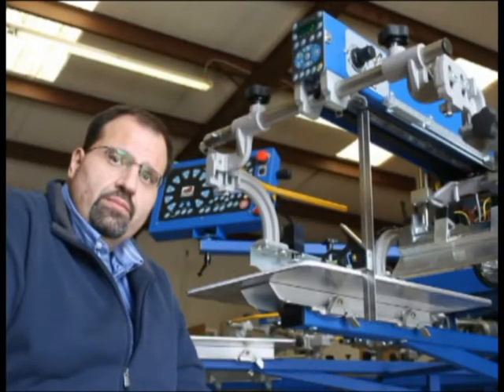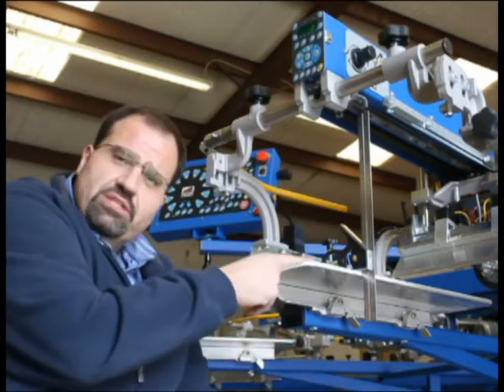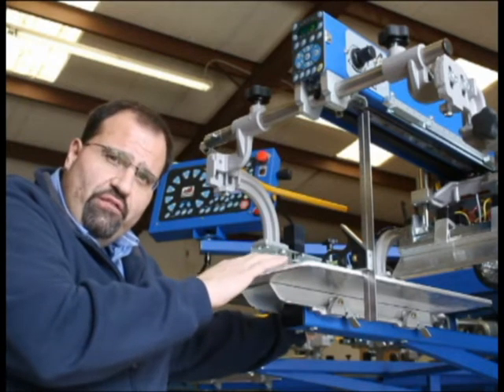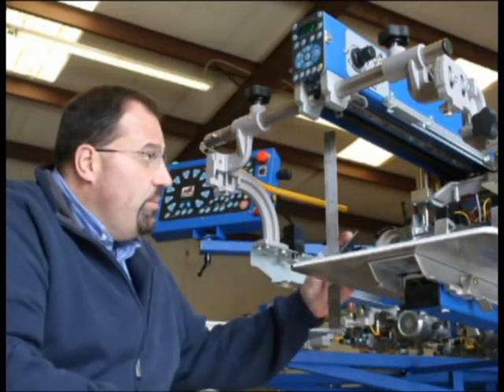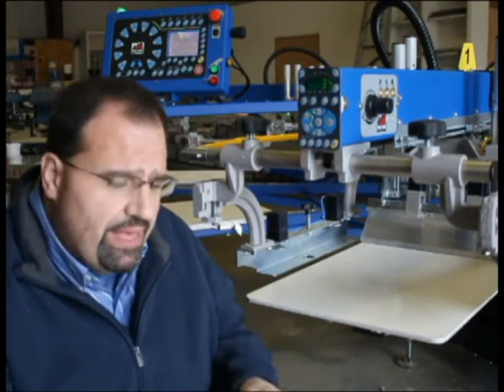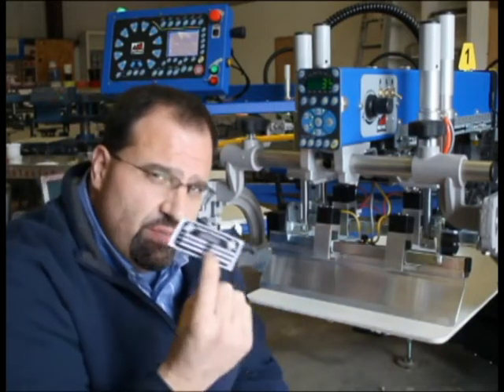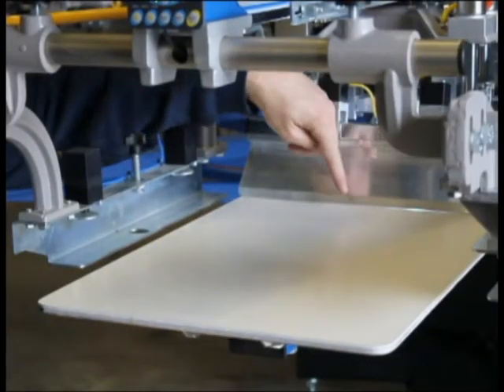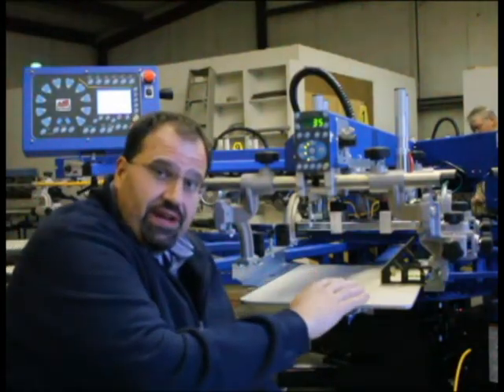How To Install an Automatic Screen Printing Machine Part 4 - Spider Machines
How To Install an Automatic Screen Printing Machine - Spider Machines
Robert Barnes installs a 10 Color 12 Station Mustang Printer. Part 4 of this How To series on installing an automatic t-shirt press: setting the print heads and print arms, checking and adjusting head linear, centering pallet arms, leveling/paralleling pallets.